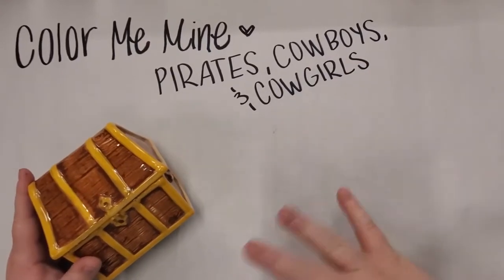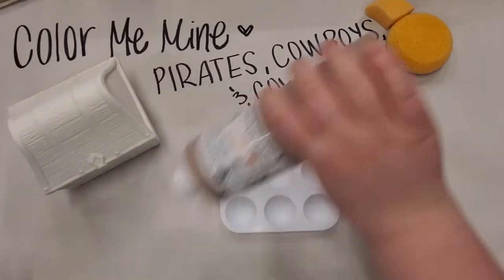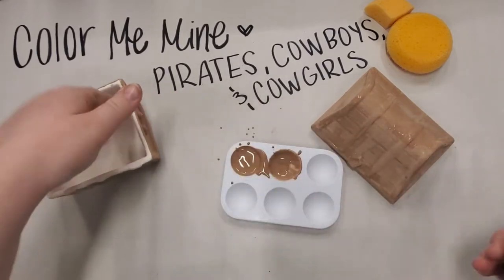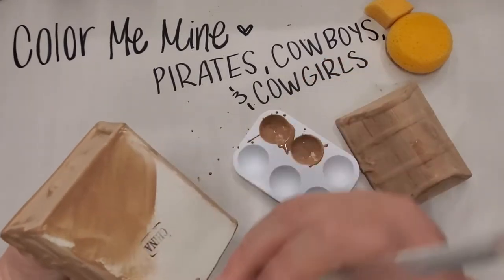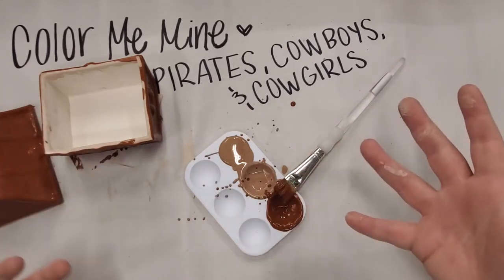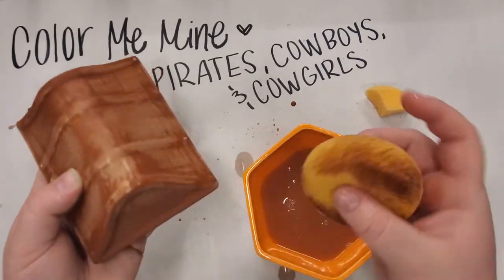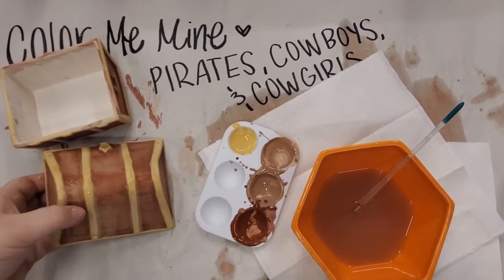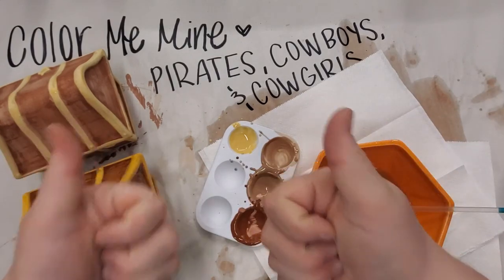CERAMIC TREASURE CHEST BOX - Pirates, Cowboys, and Cowgirls 2021 Summer Camp with Color Me Mine!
Welcome to our 2021 virtual summer camp, Pirates, Cowboys, and Cowgirls!

We would love to see your creations when you are finished! You can upload a picture of your finished piece to Facebook or Instagram and tag Color Me Mine Eagan or Color Me Mine Woodbury so we can see it!!